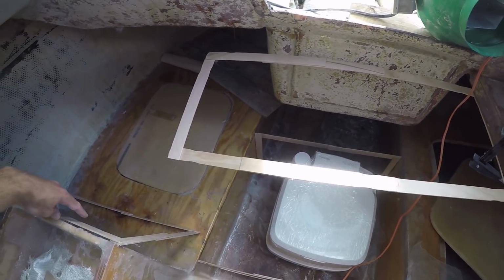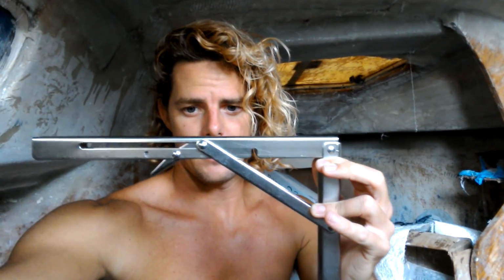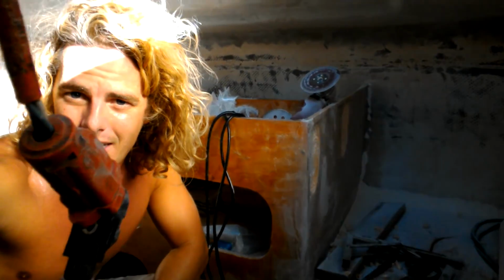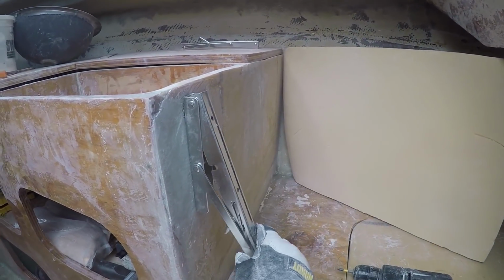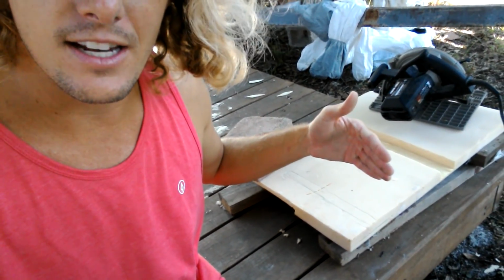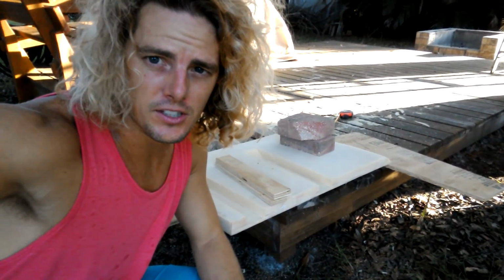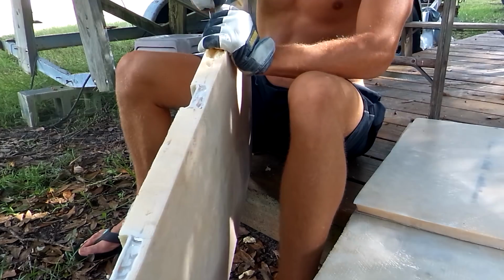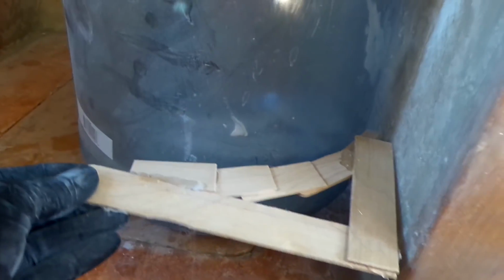Super Secret Custom Galley Shelf (22' Sailboat Rebuild) - Ep16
--Super Secret Custom Galley Shelf Ep. 16--

EPISODE 16.

This episode I sand a the top deck which was glassed over in Episode 14, add brackets for the super secret customized galley shelf, and finalize some of the foam inserts for this shelf.

MANY THANKS!

Twin Musicom - Old Bossa

16. Super Secret Custom Galley Shelf (22' Sailboat Rebuild) - Ep16